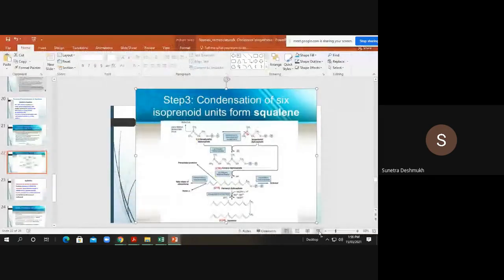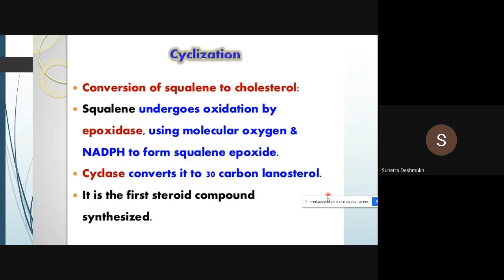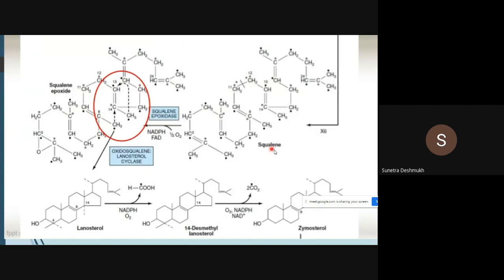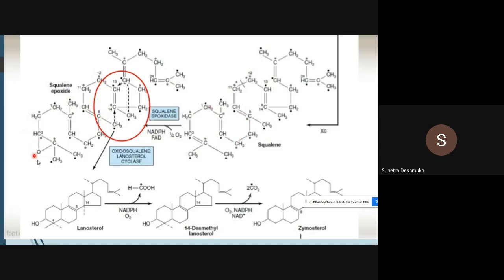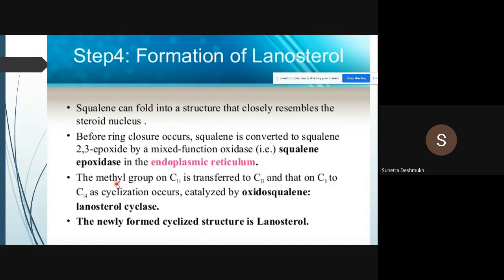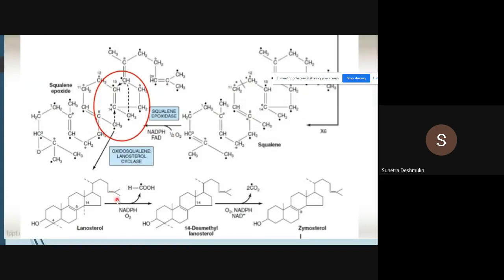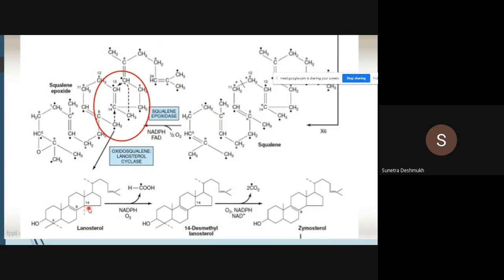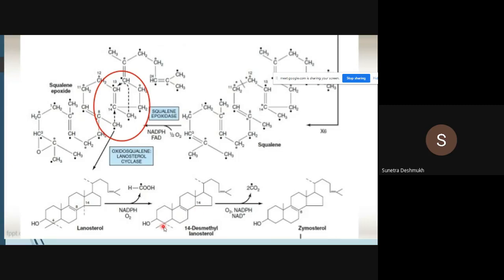Biosynthesis of Cholesterol Part E